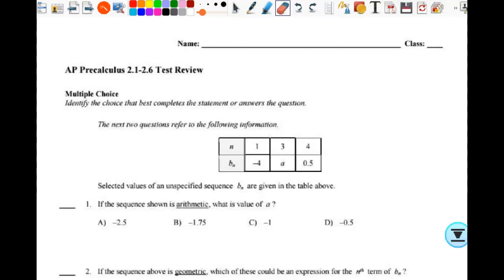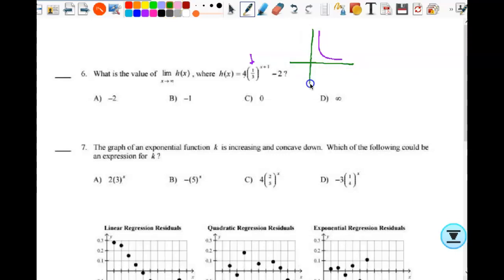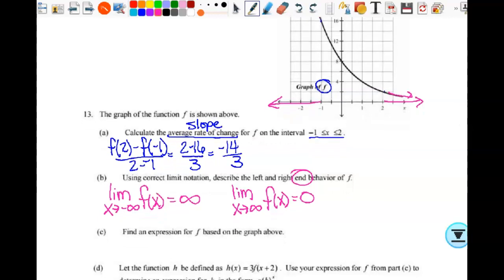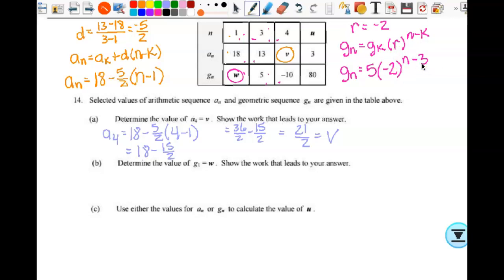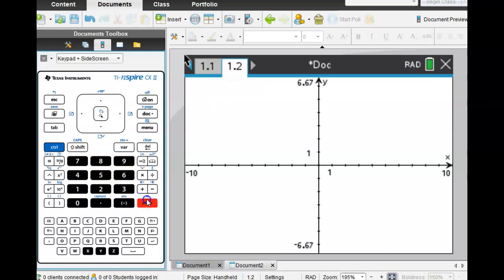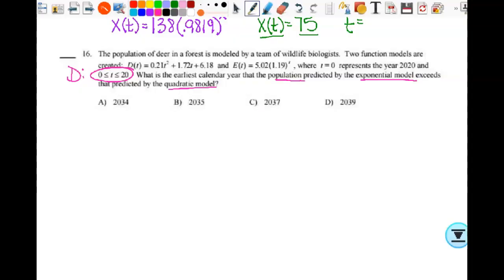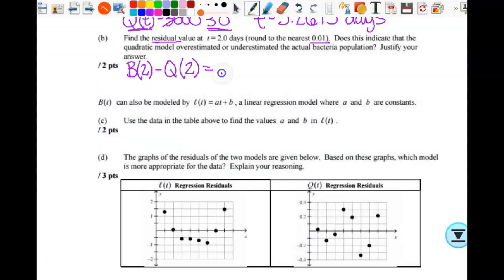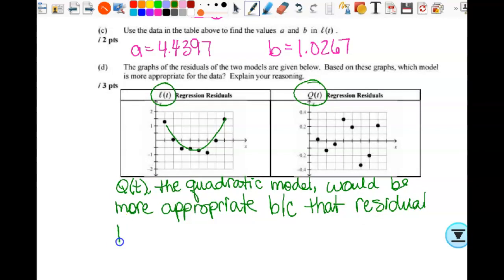2.1-2.6 Test Review 2324